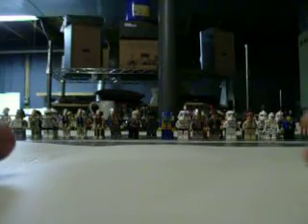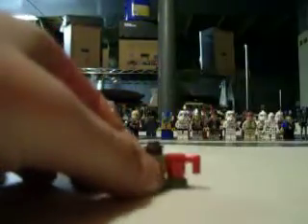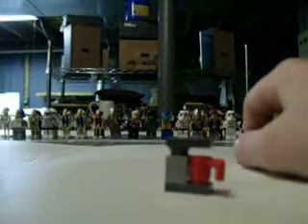How to make a lego coffee maker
Really easy creation also!